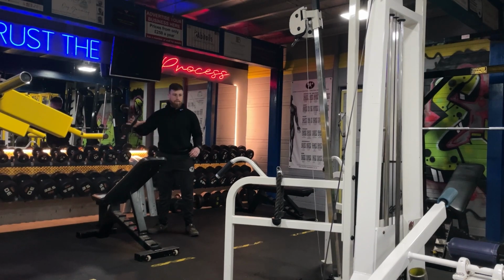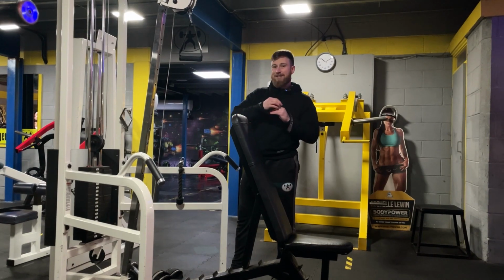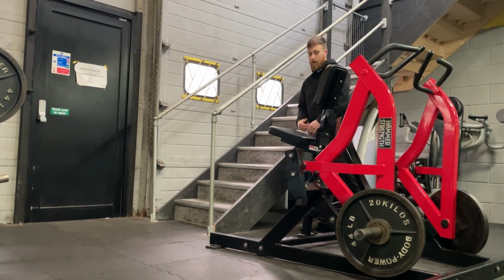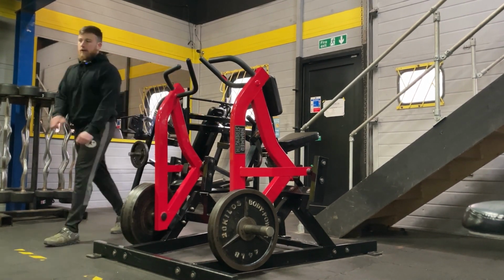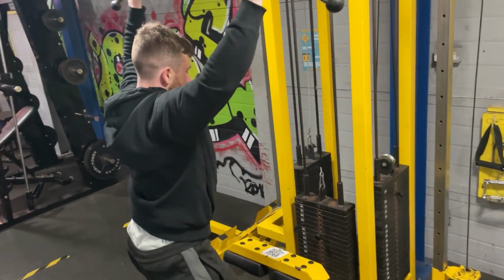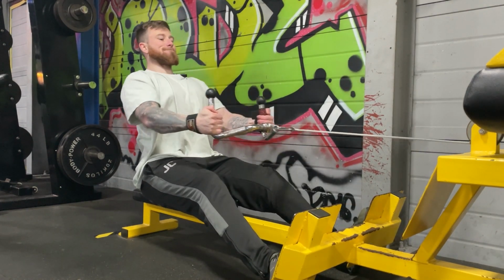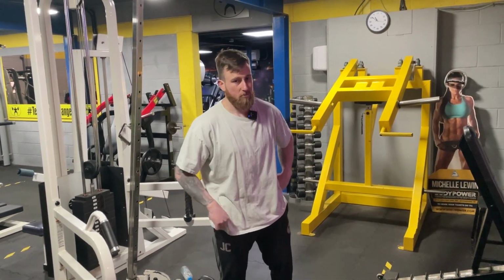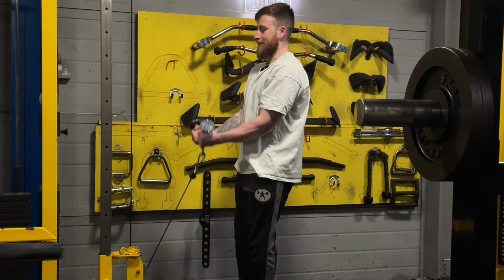Pull Day - TTP Szn 2 Episode 1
Pull Day

👌Trust The Process Season 2

👌Episode 1 - Its a pull day!